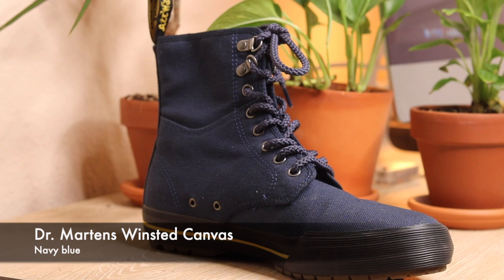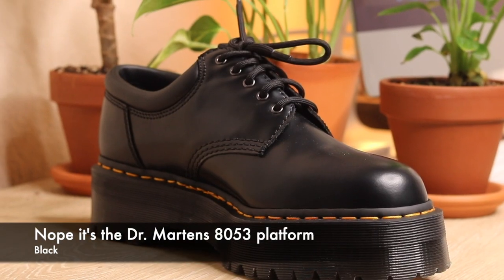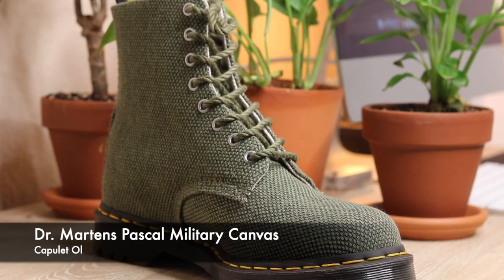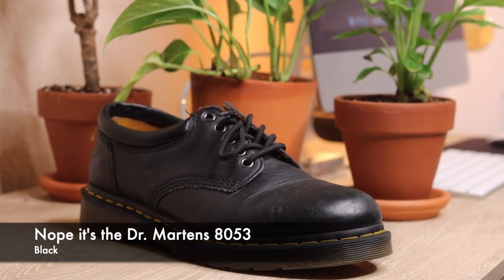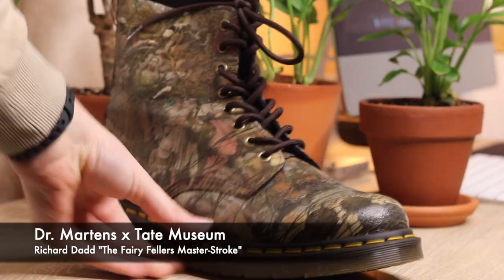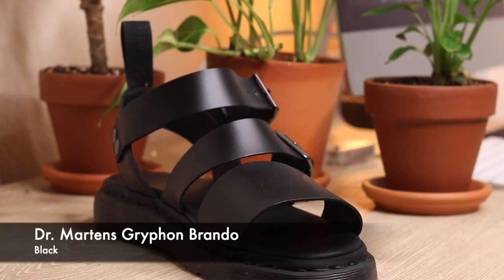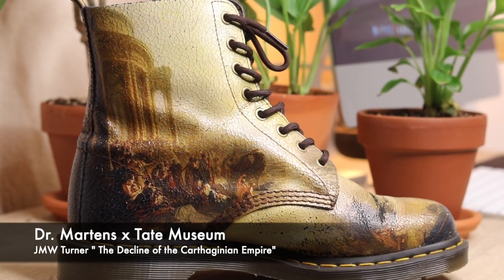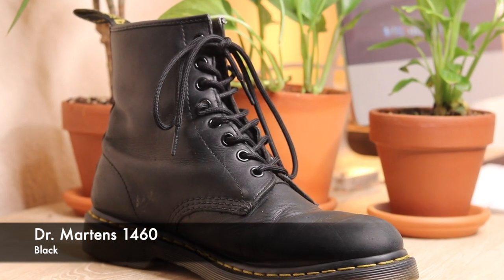My Complete Dr. Martens Collection, Ranked From From Worst to Best Pair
Today I'm sharing my entire Dr. Martens collection with you and ranking them in order of how much I like them.
I've included all the names of them in the video as they appear on the website in case anybody is interested in any of them.